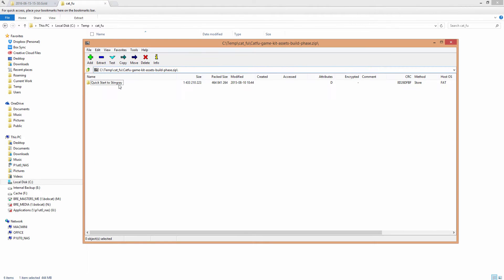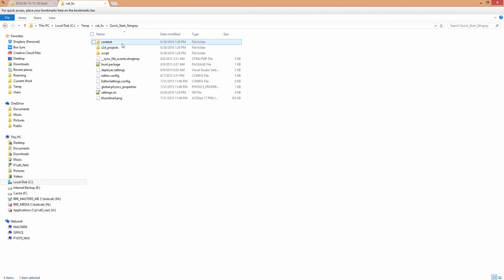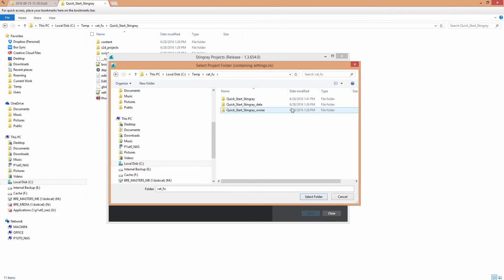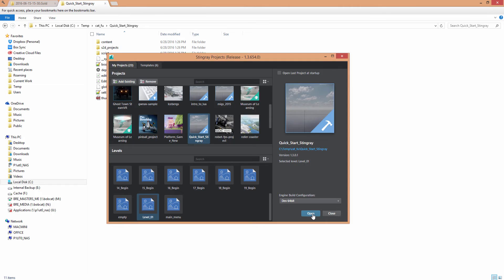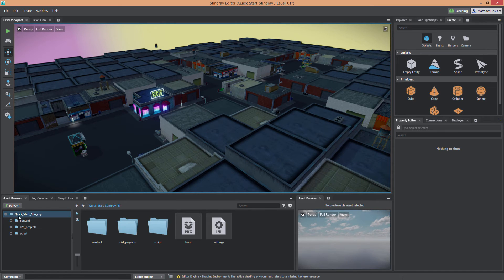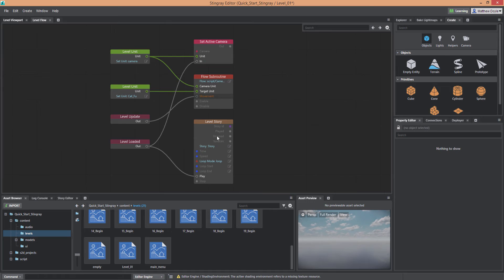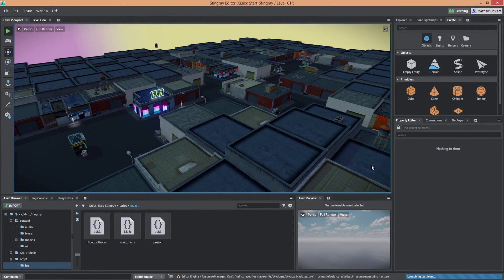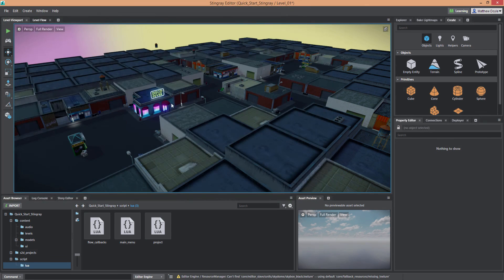Stingray CatFu Setup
Just a short video to explain how to open the Cat Fu Game Kit in Stingray in reply to an Autodesk forum request/post.